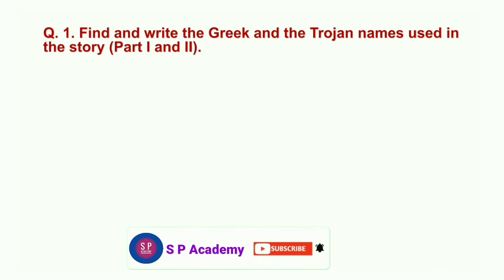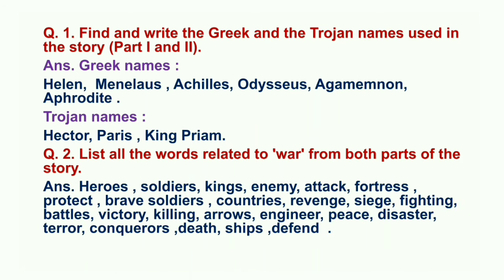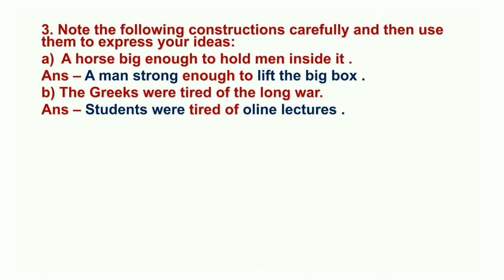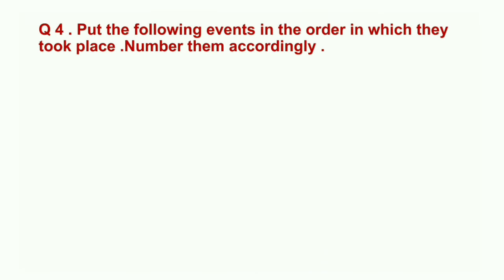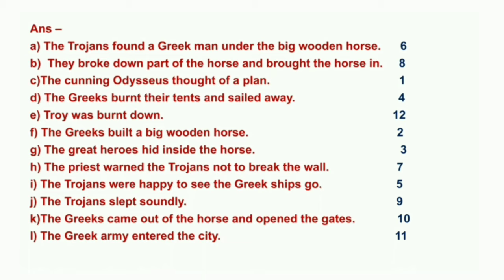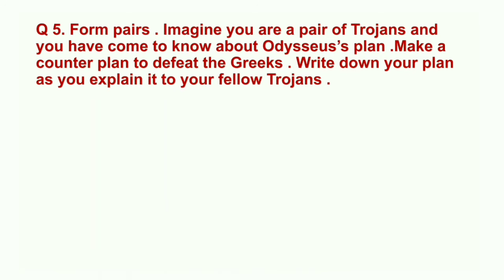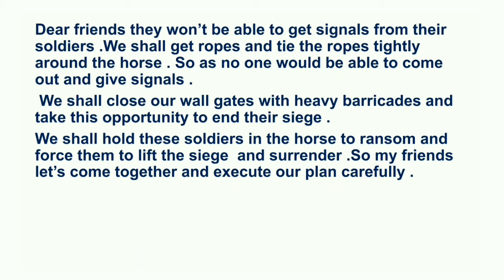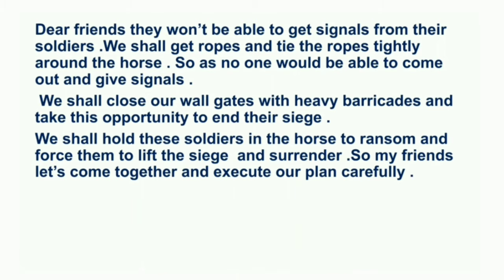3.2 The Fall of Troy Part 2 English Workshop | 9th English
Welcome to S P Academy ,
Learn - 3.2 The Fall of Troy Part 1 English Workshop , 3.2 The Fall of Troy Part 2 Workshop .